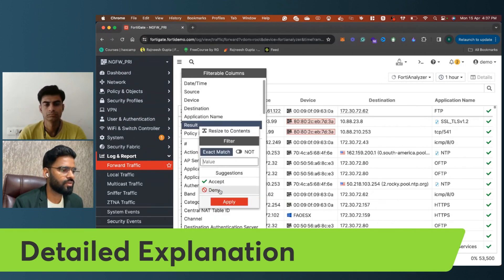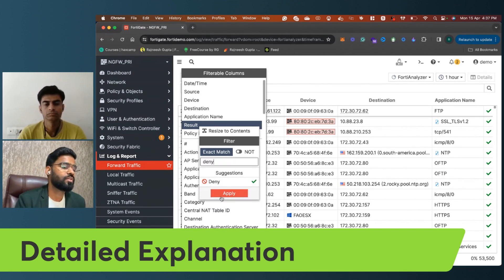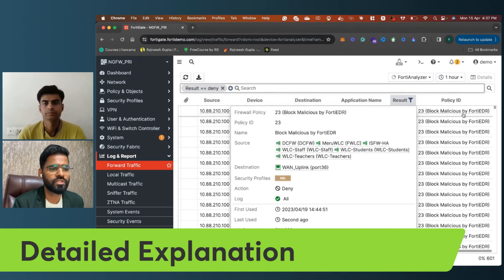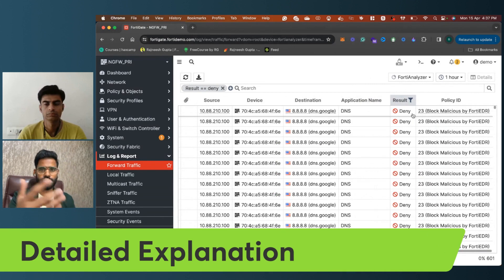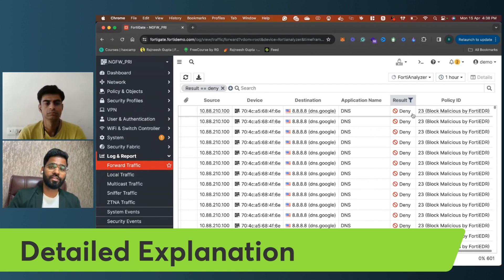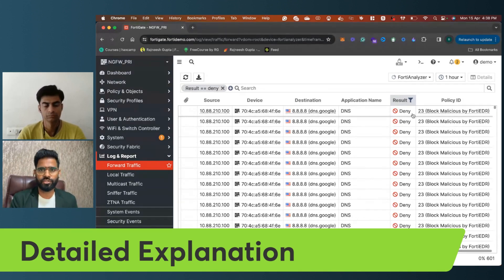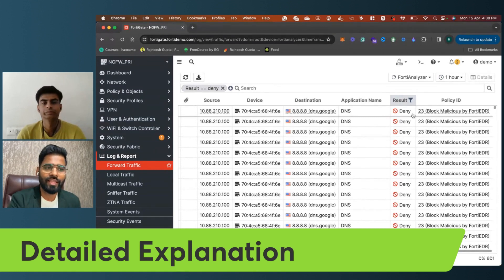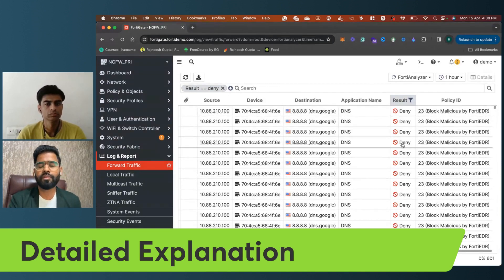Firewall drop and deny | Mock Interview | SOC Analyst or Security Analyst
"Dive into the world of firewall tactics in our engaging mock interview! Perfect for budding SOC Analysts or Security Analysts, this session offers real-world insights to boost your skills and confidence in handling security interview questions.

⏰ Timecodes ⏰
00:00 Intro
0:40 What is the difference between a firewall deny and drop action?
1:41 When would you use a deny action versus a drop action in firewall rule configurations?
3:08 What are the potential implications of using deny versus drop actions in firewall configurations?
4:50 Live Demo- Fortigate Firewall